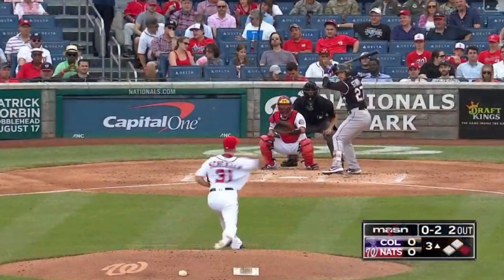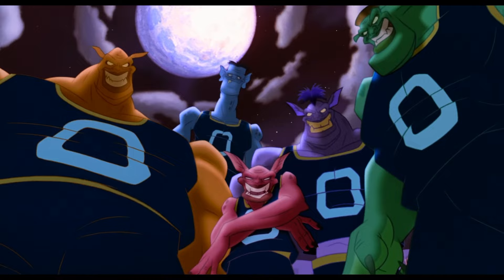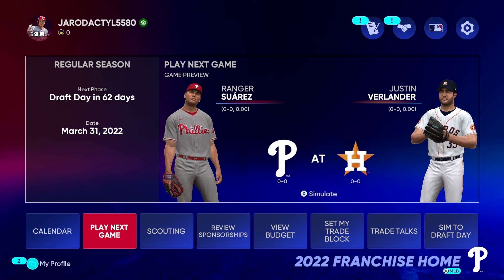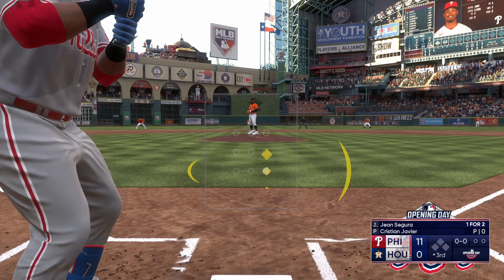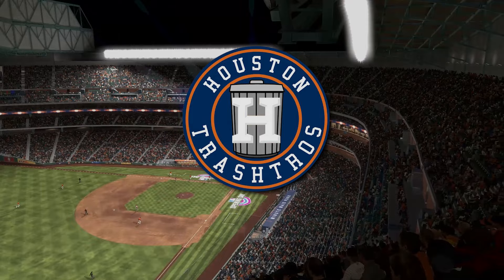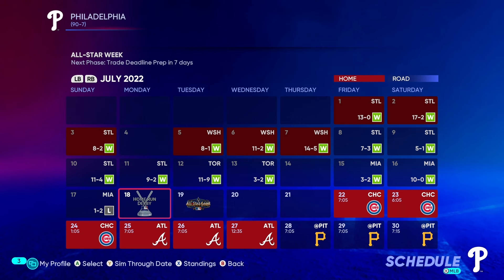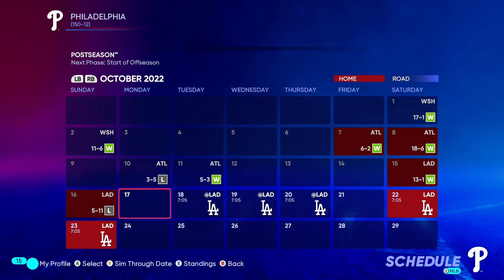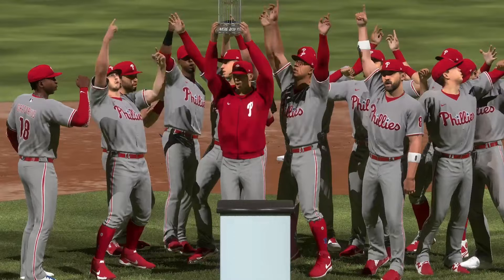How Far Can Cheating Get You in MLB The Show?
By creating a team of 99 overall players, cranking the difficulty sliders up to 11, and exploiting every single game mechanic at my disposal, I will create the most dominant team the world has ever seen in MLB The Show. Grab your popcorn and some PEDs, and let's get this thing started.